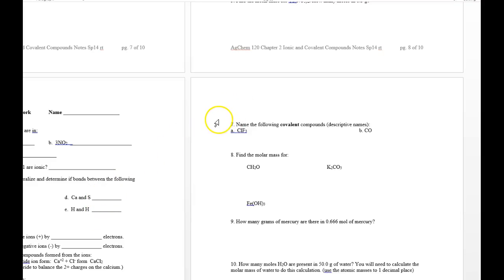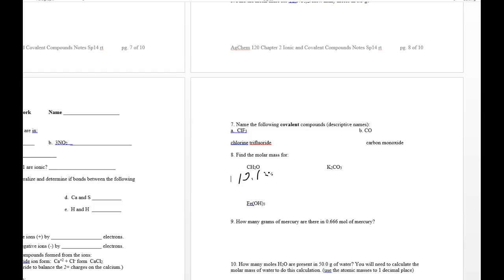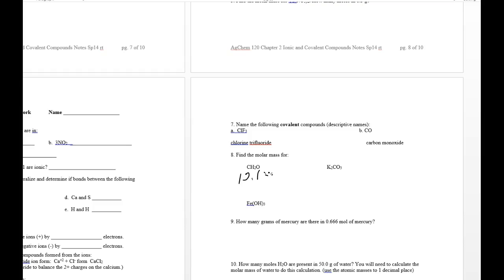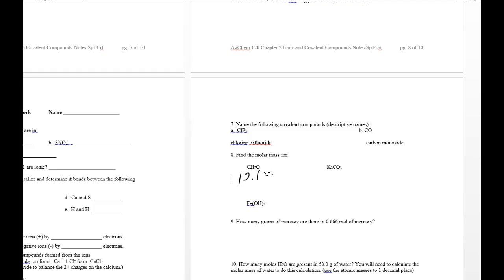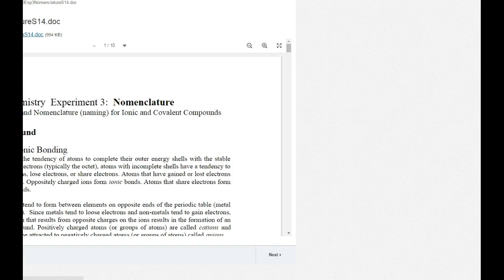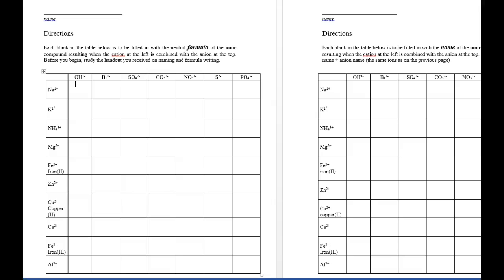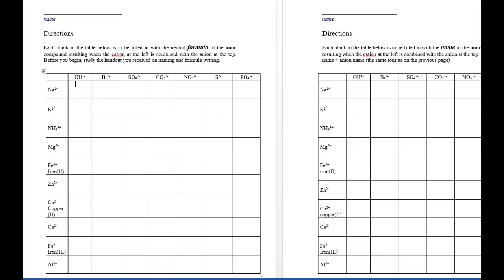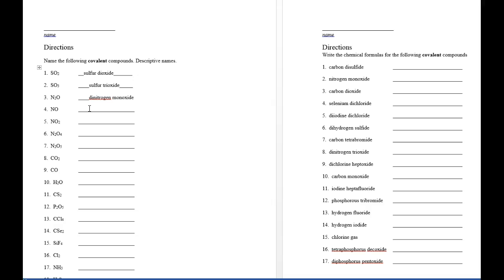NotesCahpter2 and CovalentNames